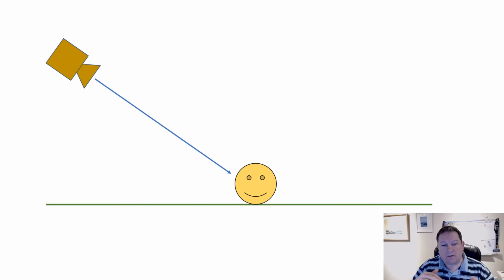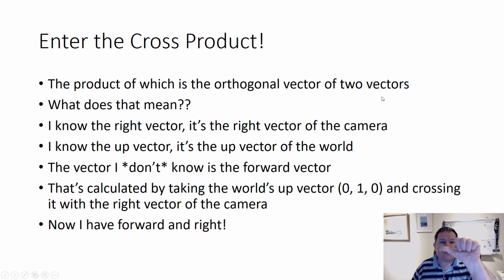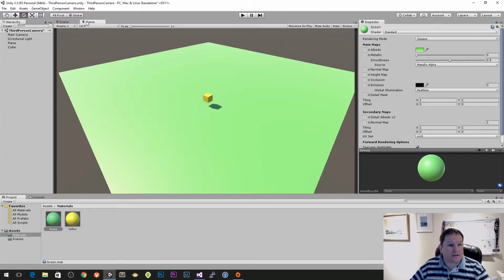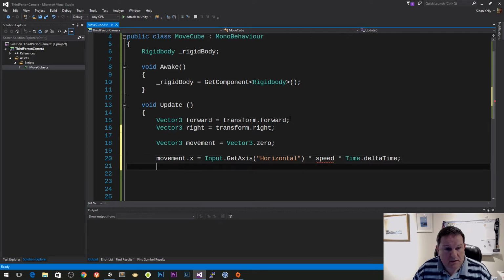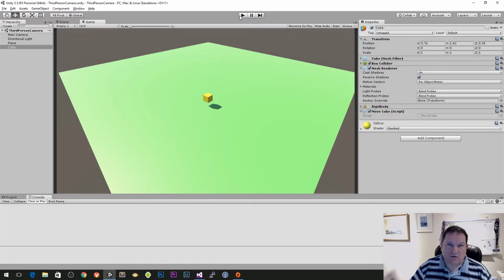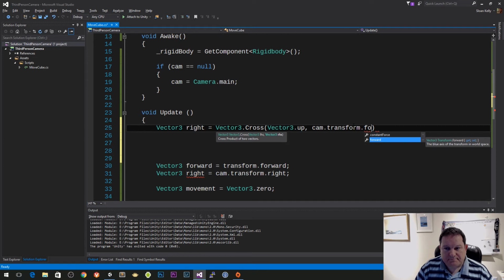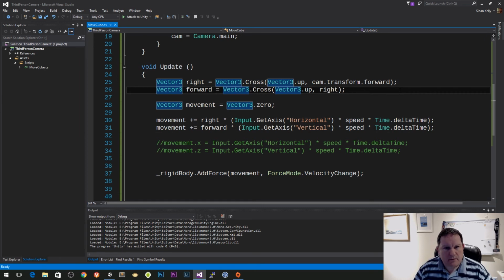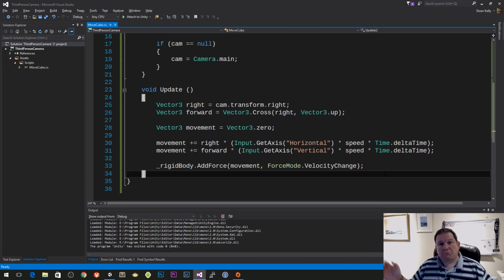Resident Evil Style Camera and Player Movement in Unity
In this video we create a simple, fixed, Resident Evil style camera. Using a bit of math (cross product is our friend!), the move the player relative to the position of the camera.

This means that when the player moves up, the character moves forward into the screen rather than relative to the character's forward direction.